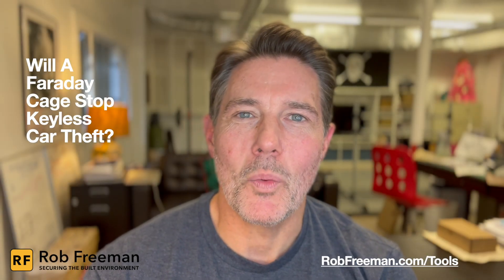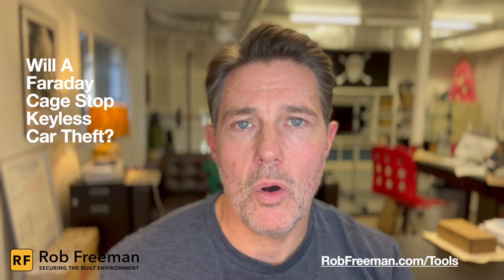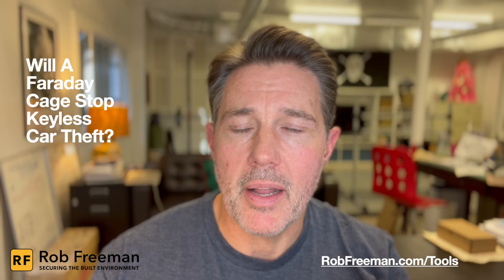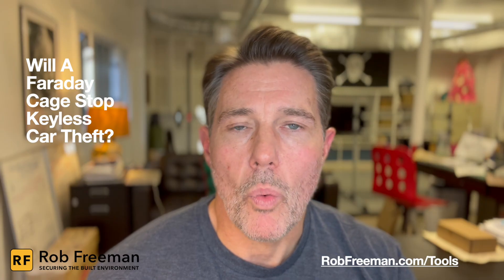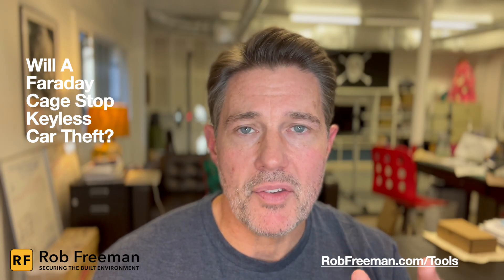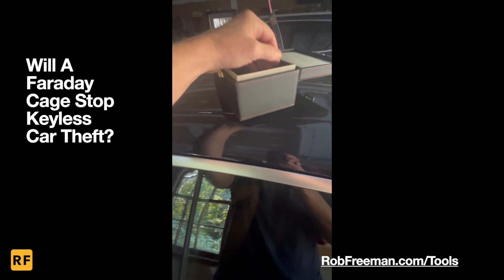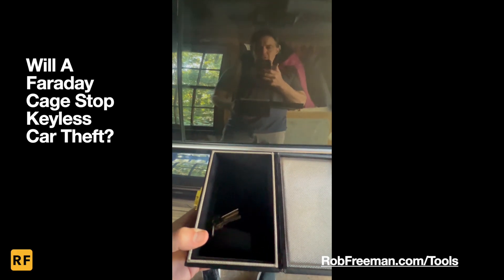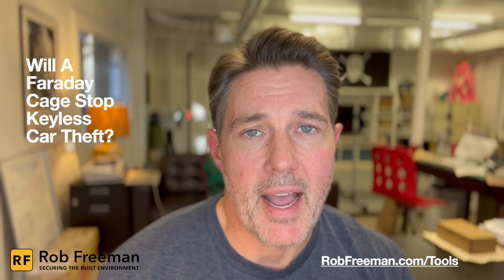Will A Faraday Cage Stop Keyless Car Theft?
- A Faraday cage for your car can significantly reduce your risk of becoming the victim of a relay attack on your vehicle’s keyless entry system.

Criminals can use a relay attack to steal your car while you’re at home or work… Learn how a Faraday cage, aka a “Faraday box”, can protect you and your personal belongings from vehicle theft.

A relay attack is a sophisticated method of vehicle theft that exploits vulnerabilities in remote keyless entry systems.

Also known as a “signal amplification relay attack” (SARA), or “communication protocol relay attack”, this technique is used by car thieves to intercept your key fob’s radio signal, amplify it and relay it between a vehicle and its key fob.

Whether you own a Tesla, BMW, Porsche or other vehicle that might be targeted, criminals can use a relay attack to gain access to your vehicle.

Typically working in pairs, automotive thieves will capture and amplify your key fob signal to unlock and gain access to your car without having physical possession of your key fob… Then they can steal the contents of your car or even drive off with it!

A Faraday cage, or “Faraday box”, can help you protect your vehicle’s remote keyless entry system from a relay attack…

Named after the physicist Michael Faraday, these special containers are designed to block electromagnetic signals.

If you’re not familiar with the concept of a Faraday cage, you’re probably already benefiting from how a Faraday cage works if you own a microwave oven… The Faraday shield inside your microwave protects you from exposure to microwave radiation.1

A Faraday cage is constructed with metallic mesh or fabric that blocks incoming and outgoing radio frequency signals. The same material that prevents your microwave from causing you injury when heating up your coffee in the morning also protects your car key fob from communicating with your vehicle when it’s not in use.

While Faraday bags may seem like an unnecessary expense, they’re a small price to pay for the protection of your vehicle and personal data. Consider it an essential part of your overall cybersecurity budget, much like antivirus software for your computer or a home security system.